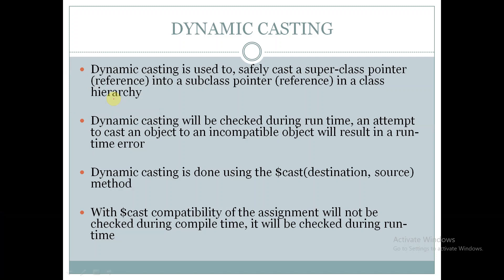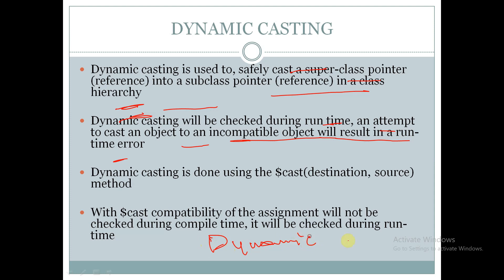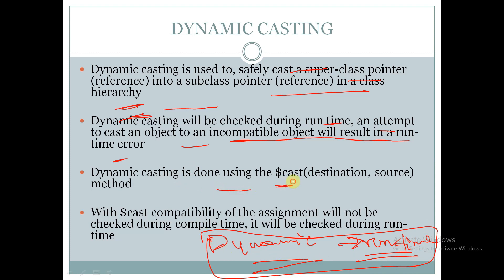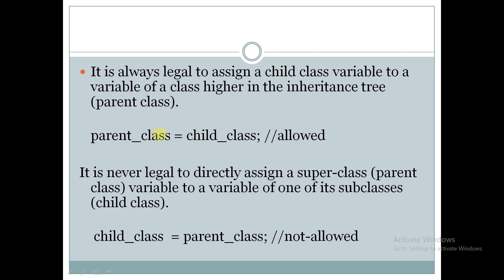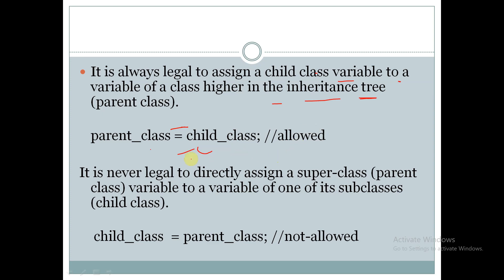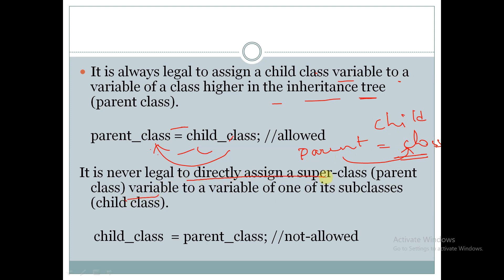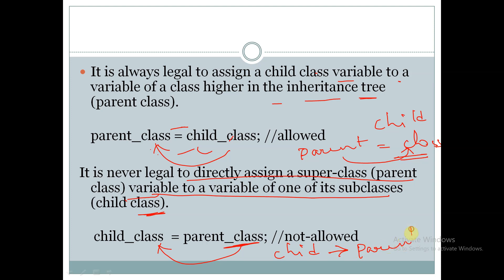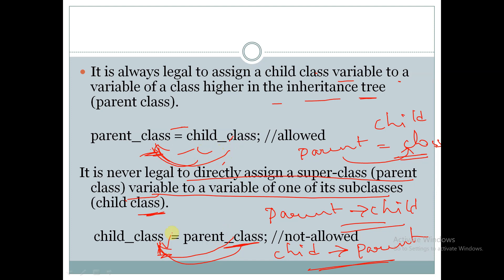DYNAMIC CASTING IN SV